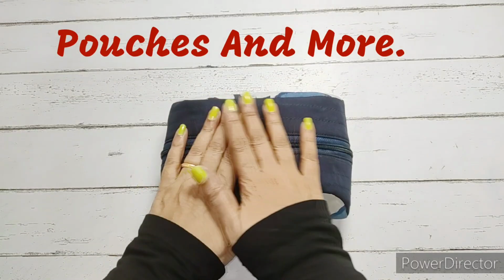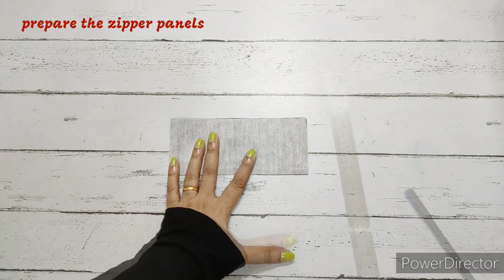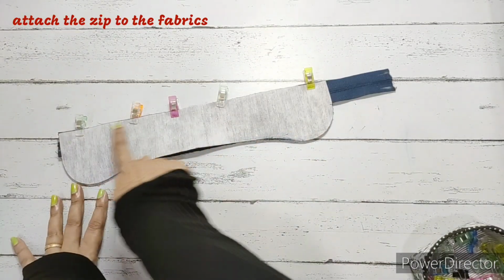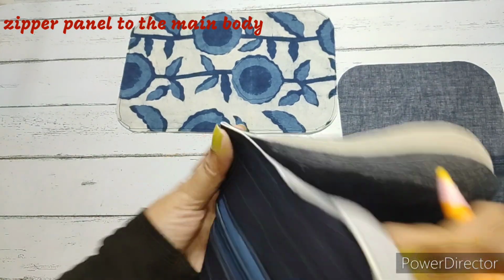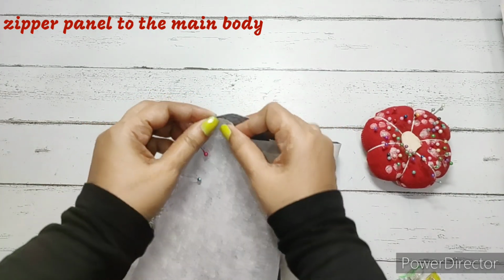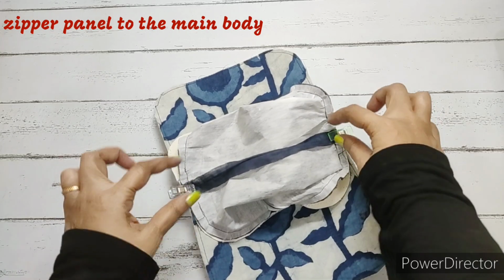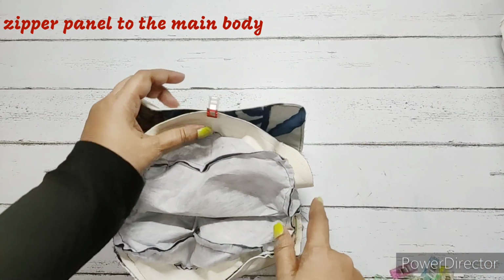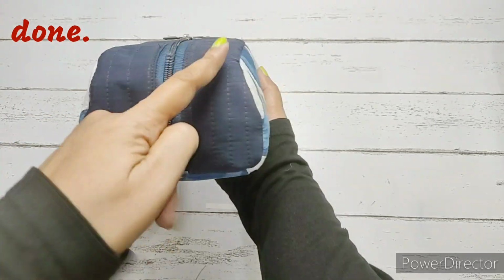Sew a simple and beautiful design fabric pouch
Another fabric pouch with a different shaped zipper panel.
So today's pouch is a fabric one with a pattern which we have directly drawn on the lining fabric. Two fabrics have been used for this pouch. We can do it using one fabric also.
Again in this pouch also we haven't done any extra pockets.

The materials used are:

* Main fabric quilted 1 (11.5"×7.75")

* Contrast fabric quilted
                                    2 (13.25"×2.75")

* Lining fabric fused with interfacing
                                   2 (6.25"×7.75")

                                   2 (13.25"×2.75")

* Fabric for tab.       1 (2"×4")

* Zip.                          15" long

Please do try this.